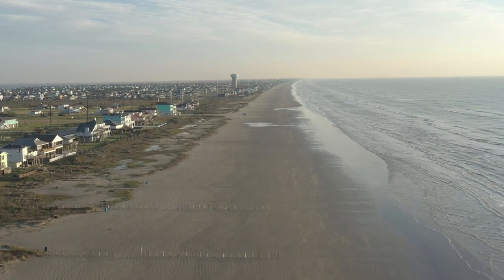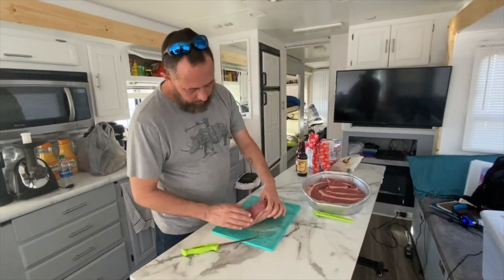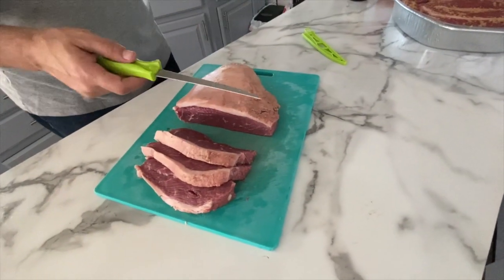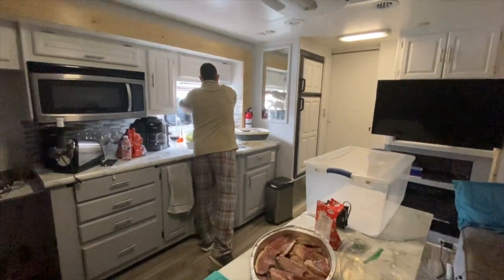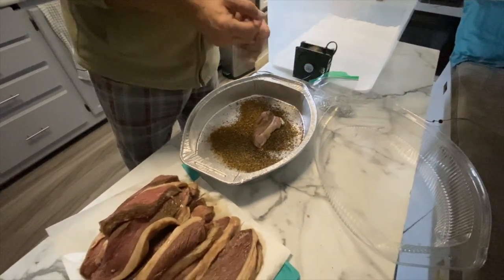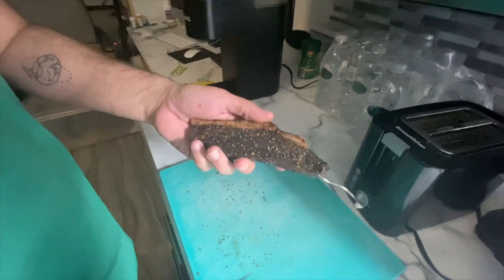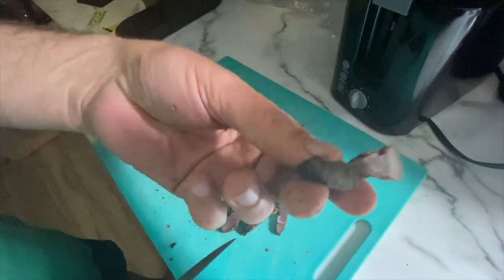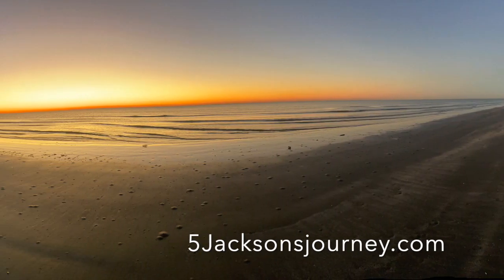Making biltong in our RV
The picanha meat is available in most large stores like Walmart, Publix, Krogers, etc. Otherwise, you can use top round or bottom round (less ideal).

The biltong box
The box - seriously, just get a plastic box at Walmart or somewhere similar
The PC fan
PC fan cover
Wooden dowel sticks
Metal S hooks

The recipes
Option 1
Option 2 - self mix
7/10 Corse salt
1/10 Black pepper
2/10 Dry fine coriander

Option 3 - self mix
18g Coarse salt
4g Dry coriander
1g Brown sugar
3g Black pepper
4g Chili powder